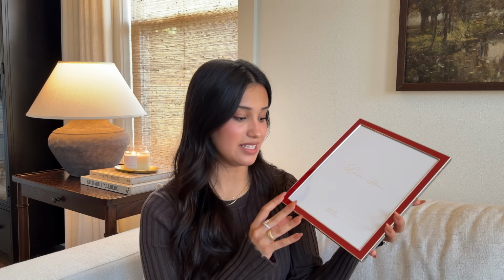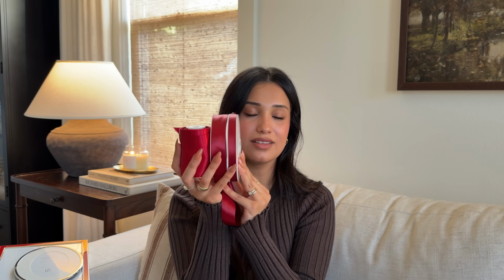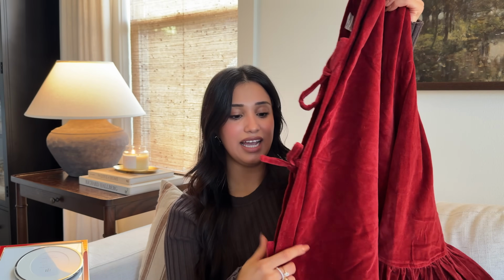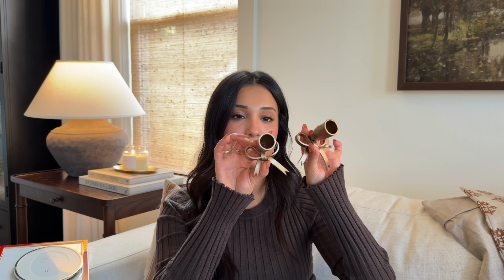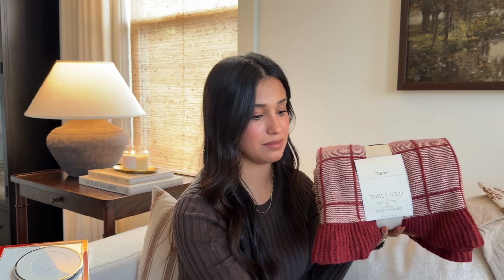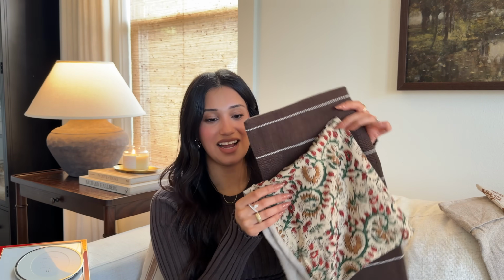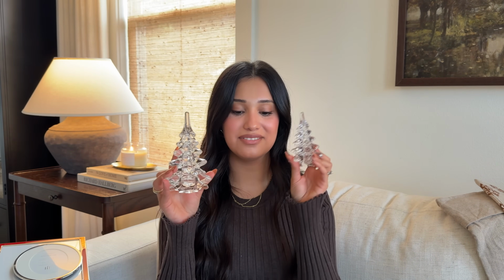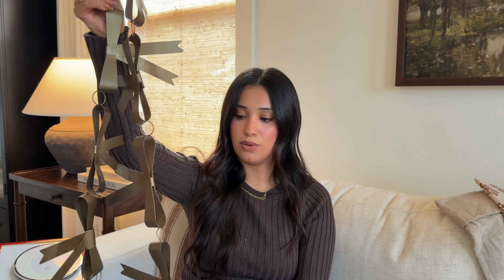2025 Christmas Home Decor Haul | Red Christmas | Curated Christmas Collection 🎅🏼🎄🌹🎁🕯️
Hey lovely!! Thank you so much for spending time with me! ❤️

SHOP TODAYS VIDEO HERE 👇🏼
AMAZON
Red frame
Oval silver frame
Rocking horse
Green Ralph Lauren book
Large Ralph Lauren book
Wonderland book
3 inch wide ribbon
Red ribbon set of 2
Iron Candle Stick holders
Red roses
Bow tree topper
LULU AND GEORGIA
Tree skirt
Red stocking
Linen stocking
Hackner home floral print stocking
Paper ornaments
VINTAGE RUG SHOP
Bow candle stick holders
POTTERY BARN
Holly berry branches
(I also picked up reindeers, forgot to mention)
AFLORAL
Berry Picks also sold on cottage and key home (code jennashome10)
Large red berry Nandina stems (currently sold out)
TARGET
Red berry stems
Red velvet bow
Tea towel
WAYFAIR PILLOW COVER
ETSY PILLOW COVER
WALMART
Fluted red taper candles
Santa figurine
Red berry wreath
ITEMS I FORGOT TO MENTION THAT I PURCHASED FROM WALMART
Berry Picks
Cedar wreath
Evergreen Cedar Garland
Red paper trees (perfect for kids)
Brass iron hurricane holders
Glass trees
Small Brass bells
Handing brass bells
House shaped candles
Ralph glass vase
Brass bow garland
Affilate links*

Epedemicsound.com